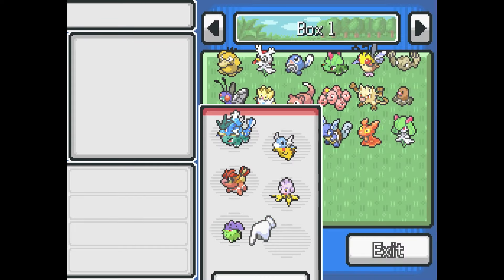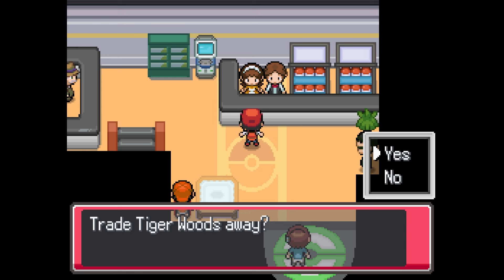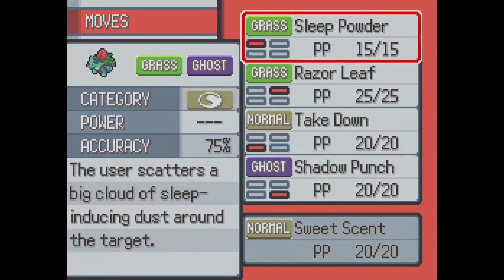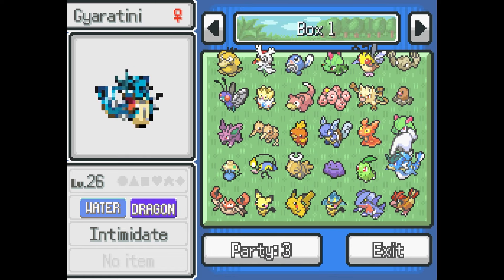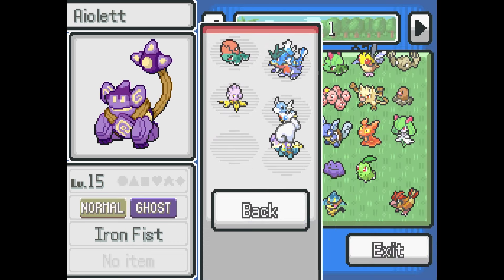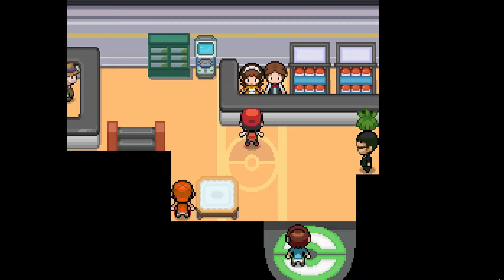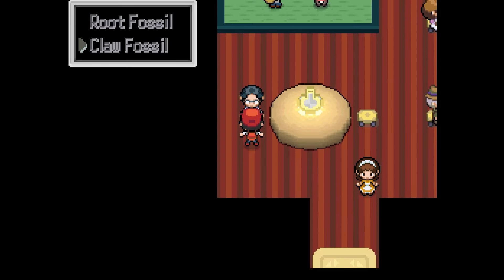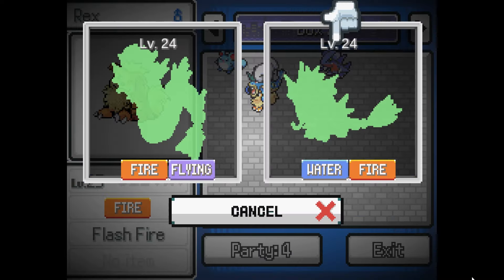The Big Change Up - Pokemon Infinite Fusion Playthrough | Ep.13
Join me as I enter the world of Pokémon Infinite Fusion!
After not playing any Pokémon games for awhile, rom hacks recently entered my zeitgeist and I knew I had to start playing them, and the first one I chose is Infinite Fusion.
With over 200000+ possible fusion combinations of Pokémon, I knew the game would be right up my alley, so please join me as I play through Pokémon Infinite Fusion for the first time.

In this episode, we do some more trading and fusing of Pokémon before we finally settle on our team for the foreseeable future, until I change my mind again of course.